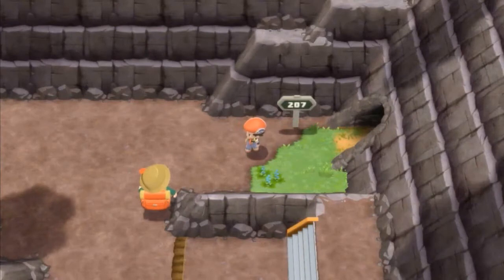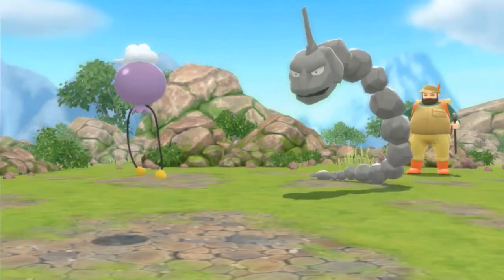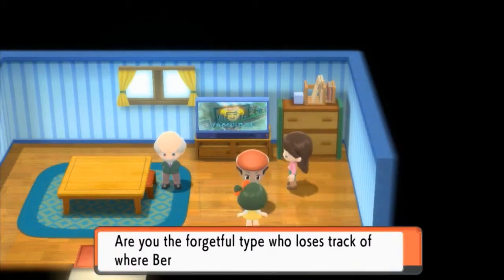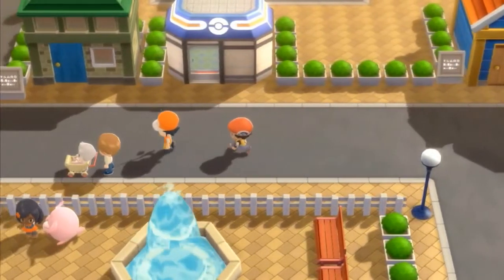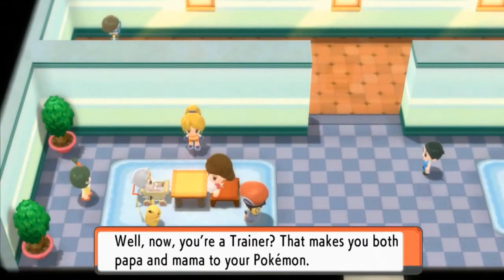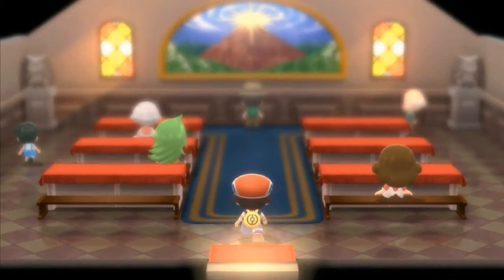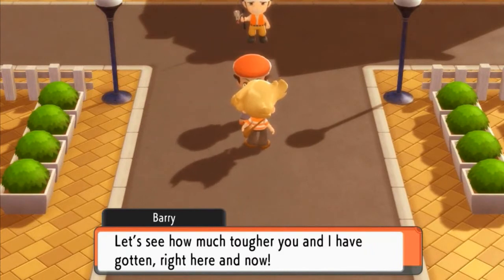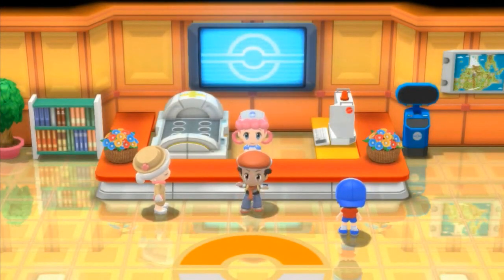Pokemon Brilliant Diamond Walkthrough Part 16: To Hearthome City! (2022 Re-Upload)